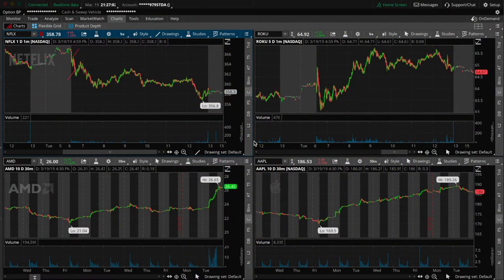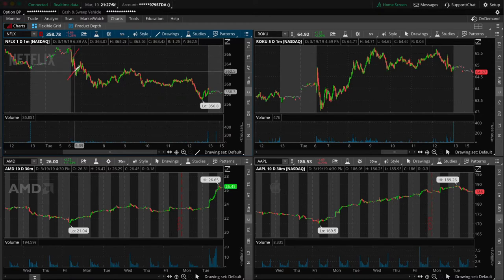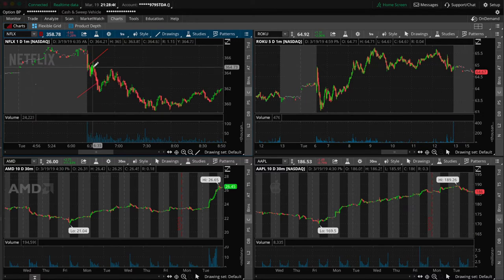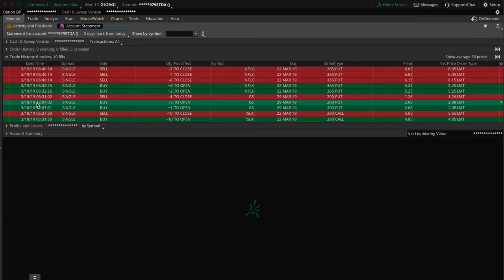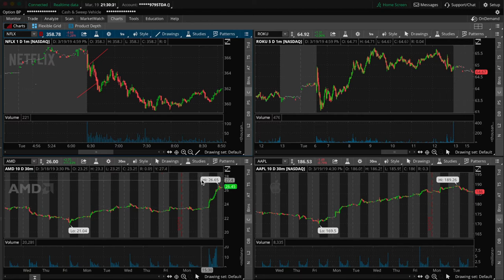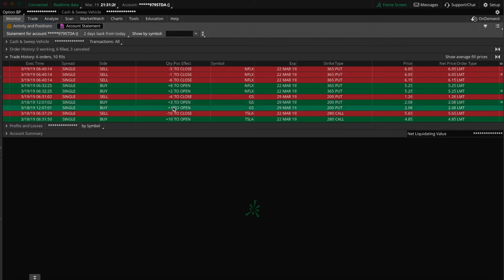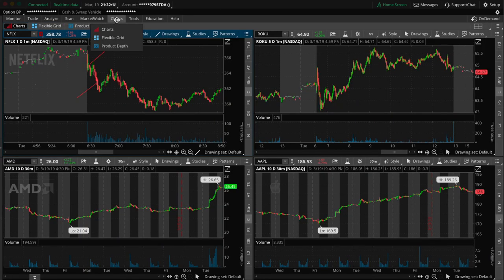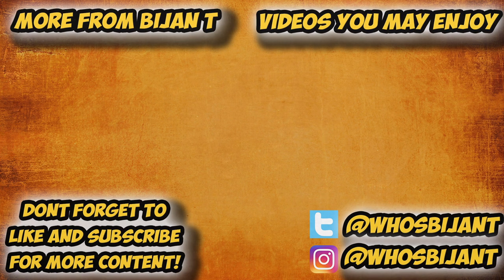Recovering from a Trading Loss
This stock options trade was right after I had a loosing trade where I lost $300 on GS.

As you know, trading can be risky and could be even more risky for those who don't know what they're doing. These videos are all for educational, informational, and or entertainment purposes only. None of the trades or stocks discussed in any content or videos are solicitations or suggestions for you to buy any specific stocks or anything. You should never trade with any money that you aren't completely willing and able to lose.